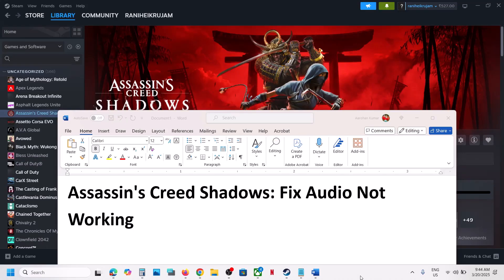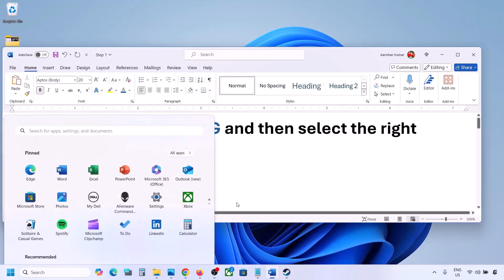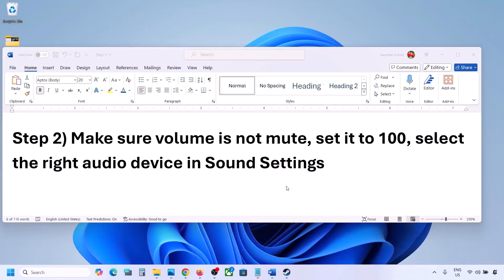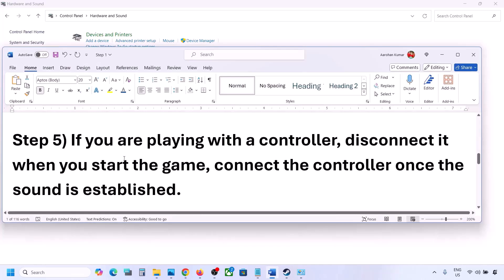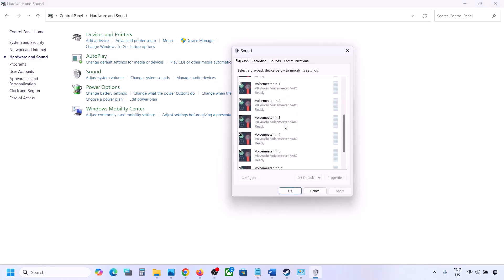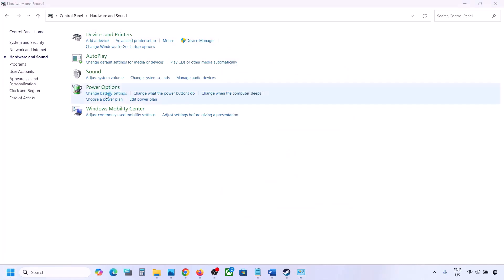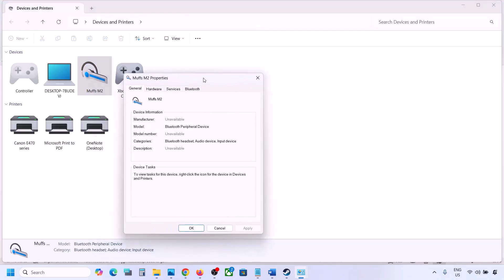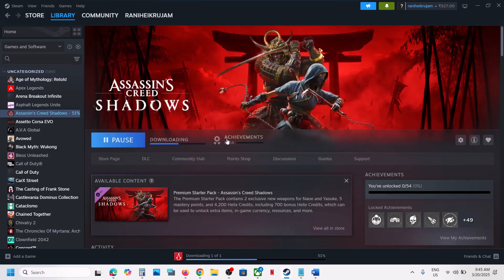Assassin's Creed Shadows: Fix Audio Not Working, Fix Crackling, Muffled & Popping Audio PC